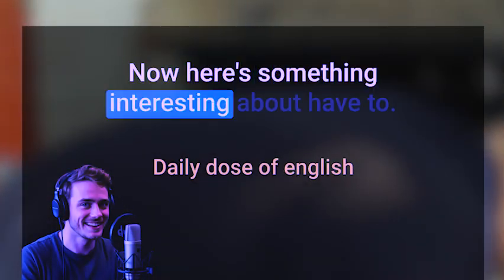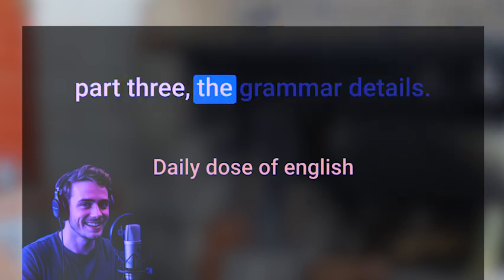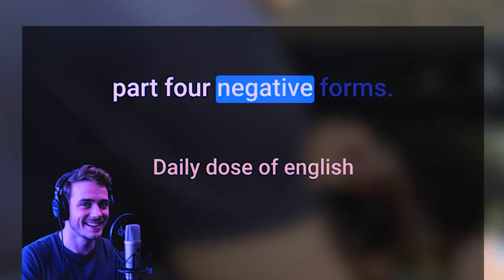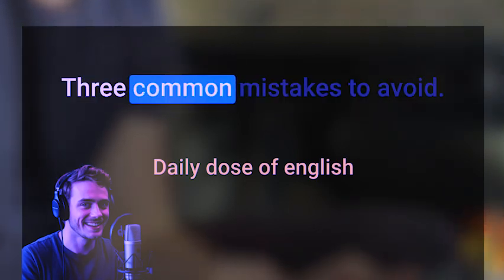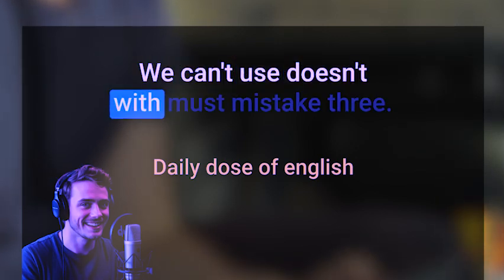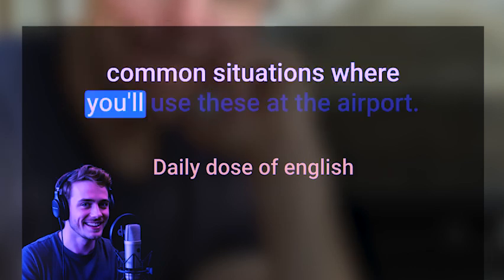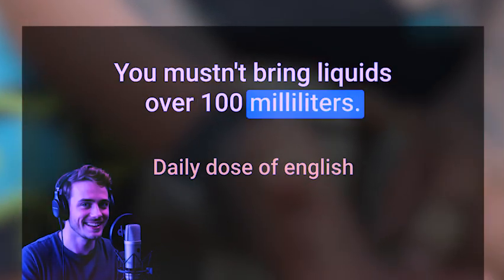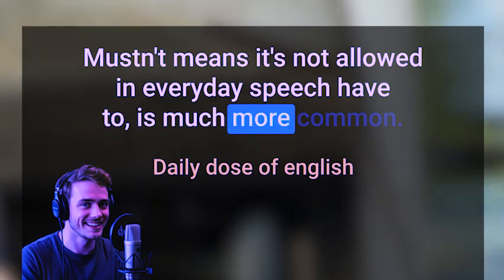Have to vs Must Easy English Grammar + Shadowing Practice A1–A2